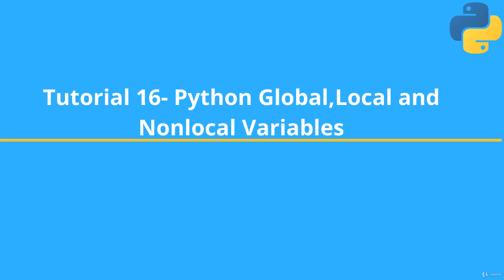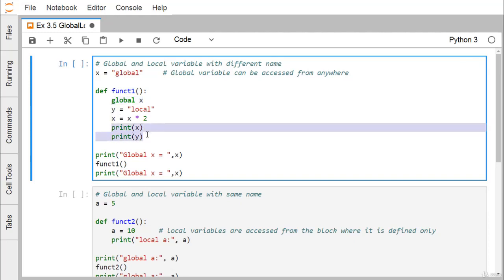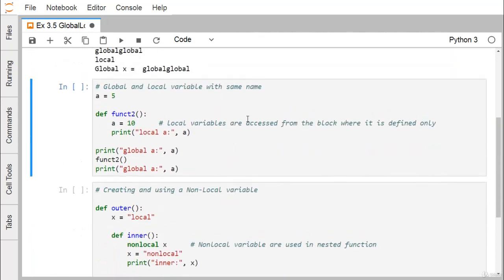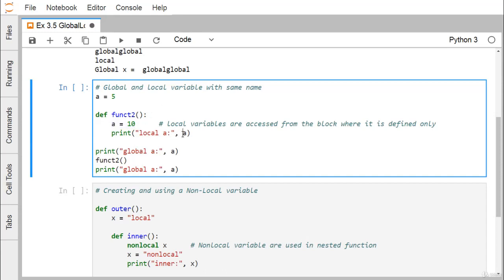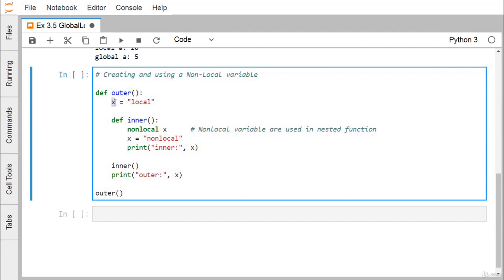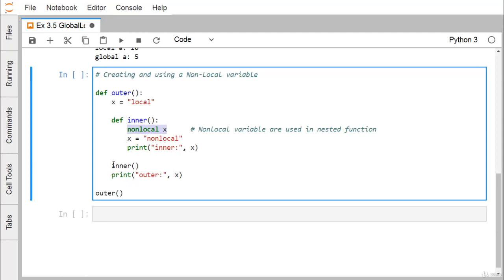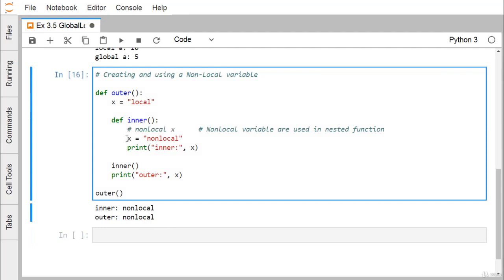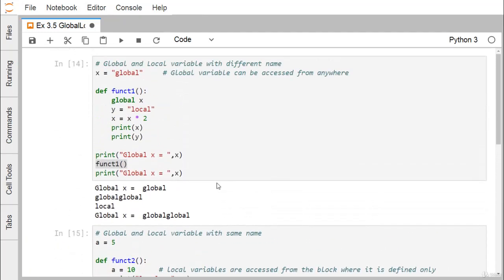Learn Python From Beginner To Advanced Level : 16 Tutorial 16 Python global local nonlocal